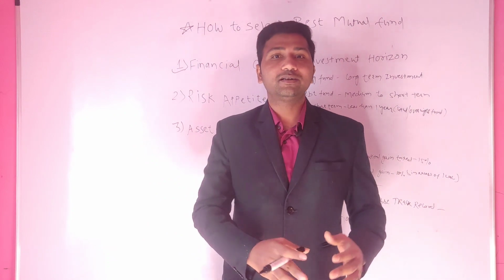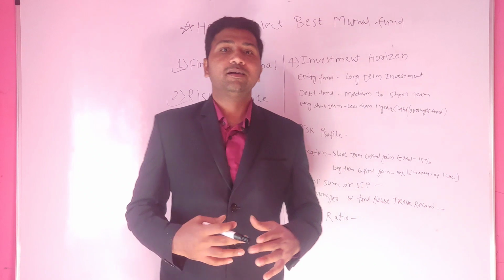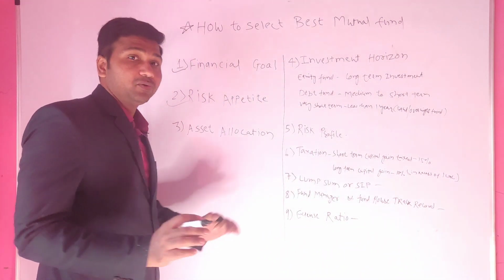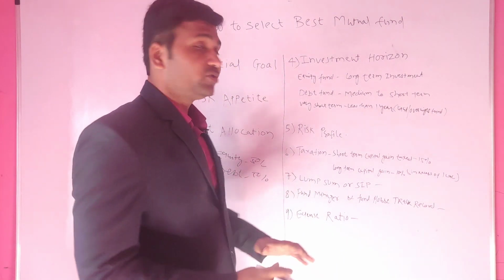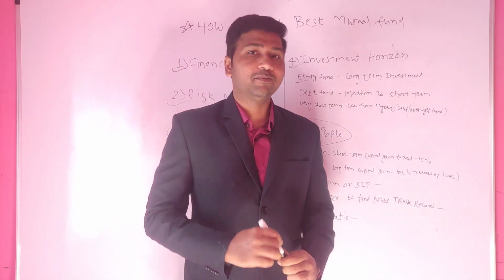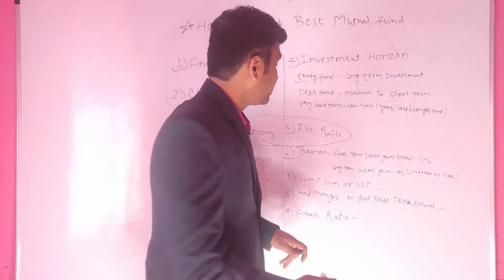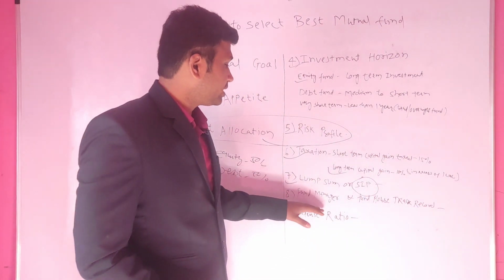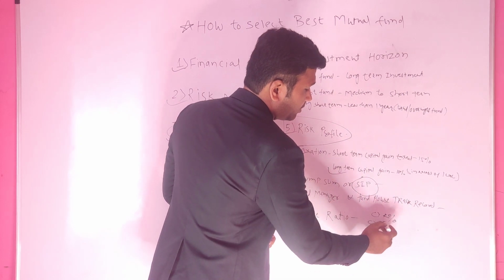How to Select the Best Mutual funds | Investment Guide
How to Select the Best Mutual funds | Investment Guide by Shyam Sasane. If you are planning to invest in mutual fund but don't know how to select best mutual fund, then you are on right place. In this video you will find the perfect guide on how to select best mutual funds.